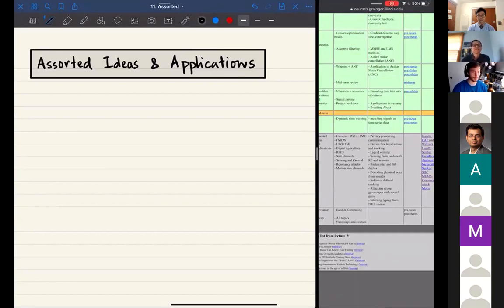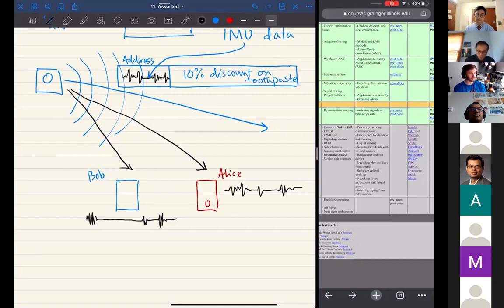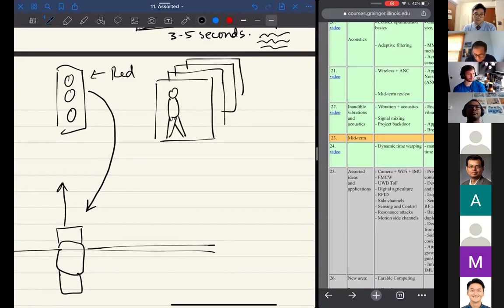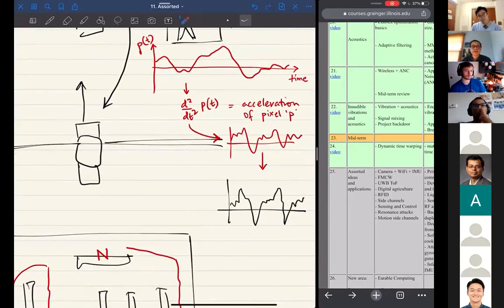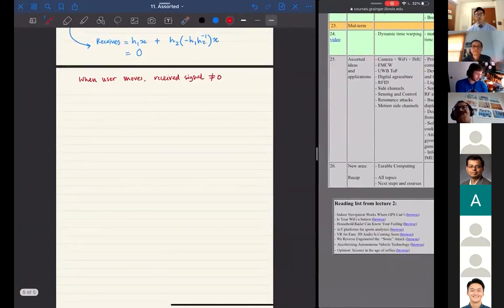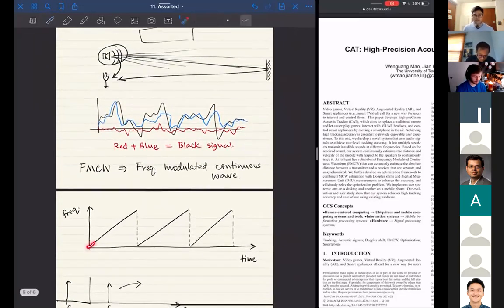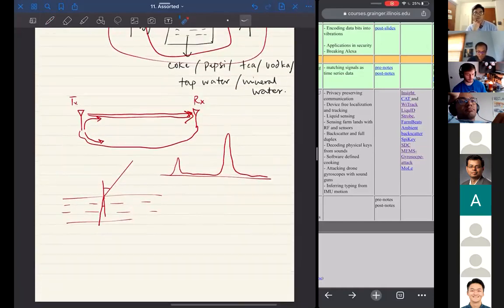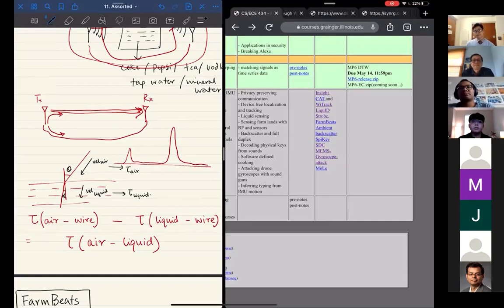24 lec 434